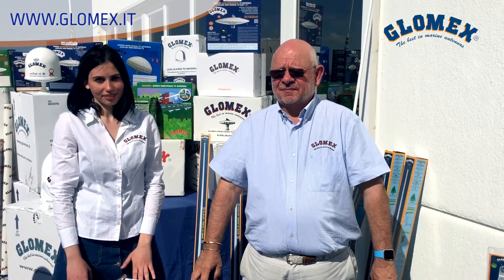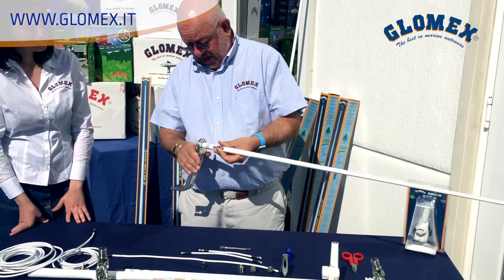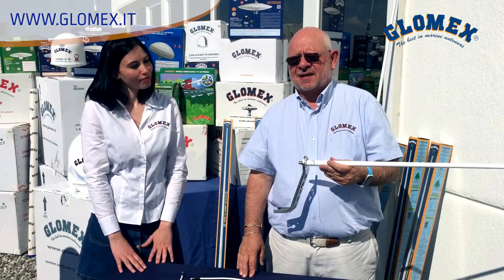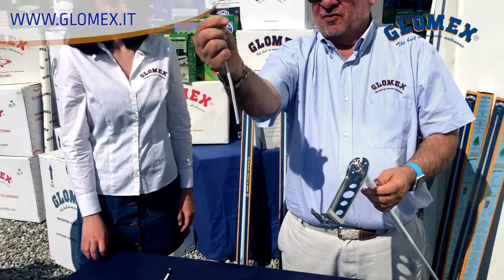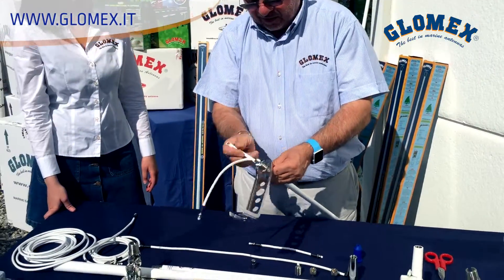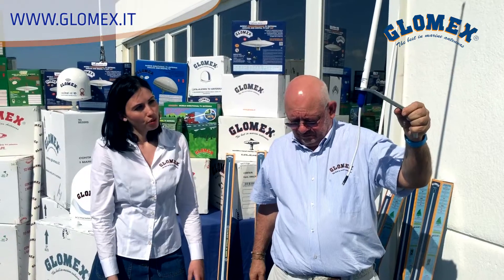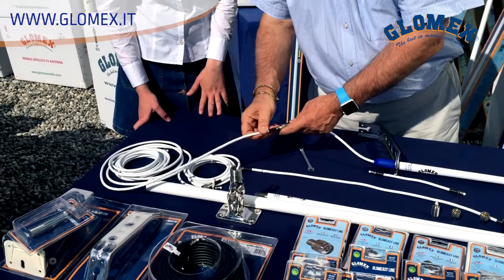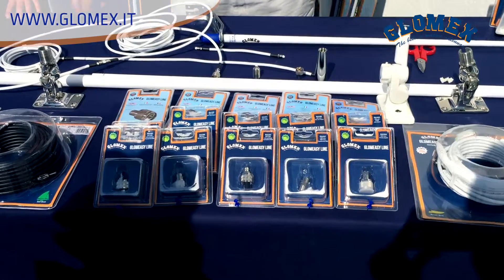Glomex Glomeasy Marine VHF, FM, DAB, AIS antennas, FME termin. easy installation on sail boat - p.1